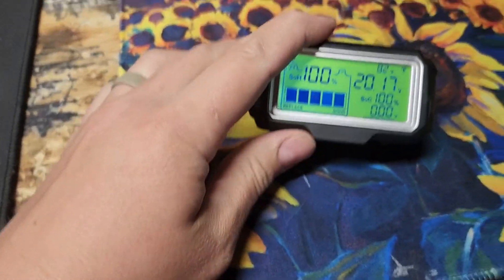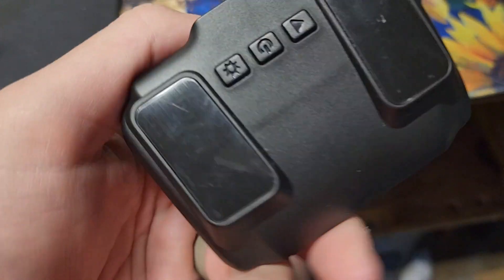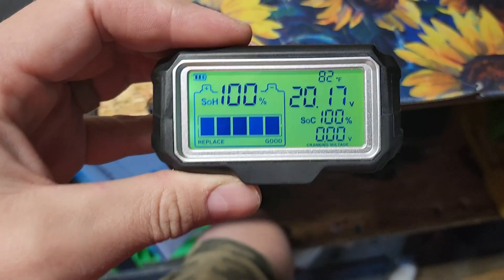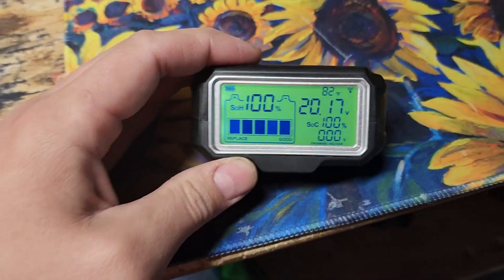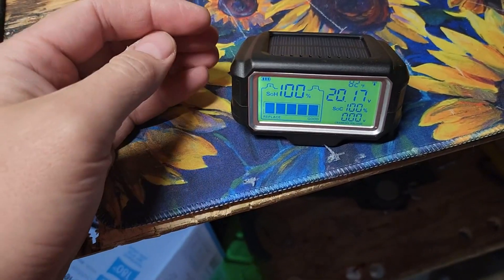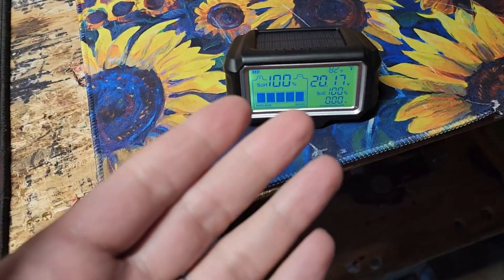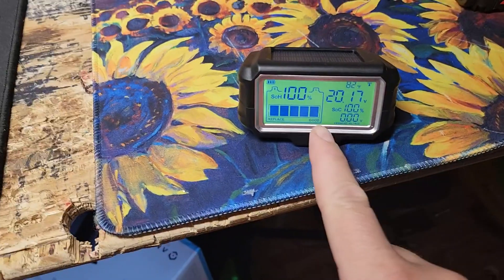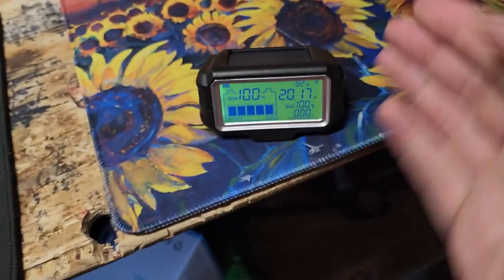ANCEL BM200 Pro Car Battery Tester Battery Monitor 433mhz Wireless Radio Frequency 12V Automotive Ba